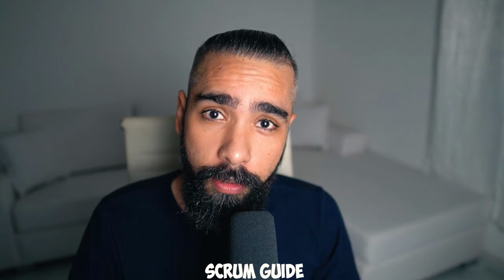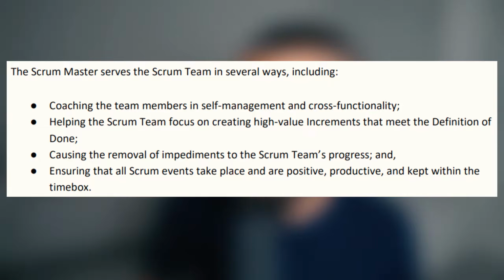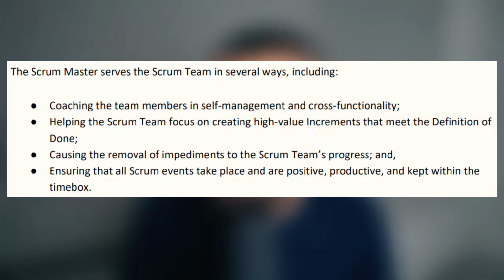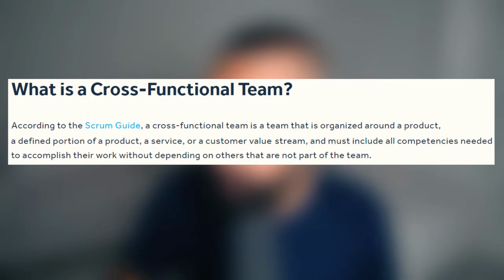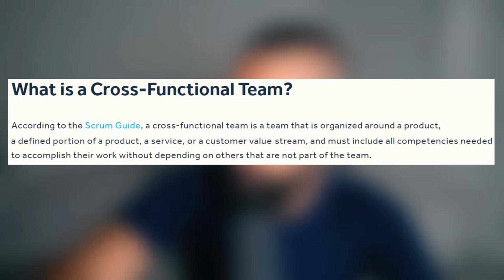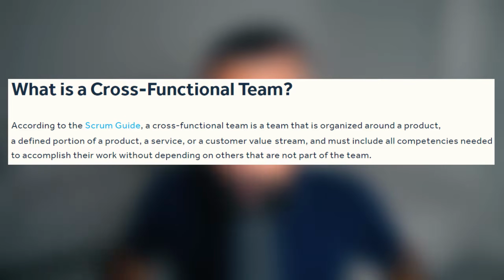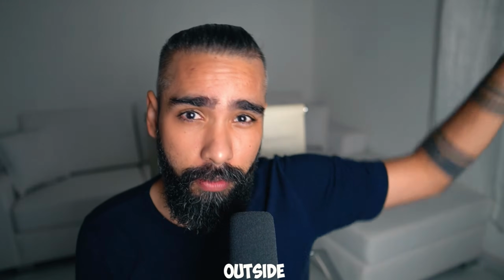How does the SCRUM MASTER Serve Developers in the Scrum team?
Here's what we will cover in this video:
- What is the role of developers in an agile scrum team?
- Difference between the role of a developer and scrum master
- How does the scrum master coach the developers?
- Should the scrum master coach the developers?
- How does the scrum master serve the development team as per the scrum guide 2020?
- Tips to help the developers as a scrum master
- How Does a Scrum Master and developers Collaborate?
- How does the scrum master serve the scrum team?
- How does the scrum master coach the team members in self-management and cross-functionality?
- How does the scrum master help the Scrum Team focus on creating high-value Increments that meet the Definition of Done?
- How does the scrum master cause the removal of impediments to the Scrum Team’s progress?
- How does the scrum master that all Scrum events take place and are positive, productive, and kept within the timebox?

This channel explores:
- Agile SAFe
- etc.